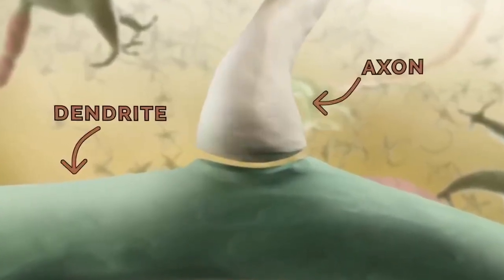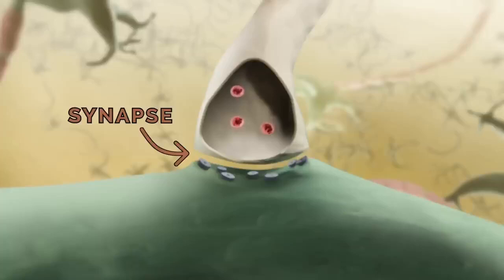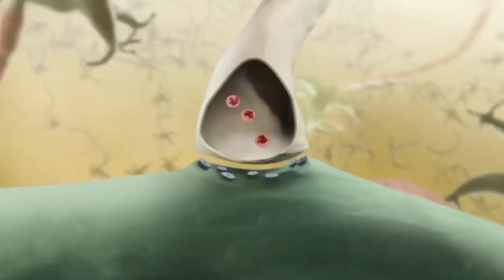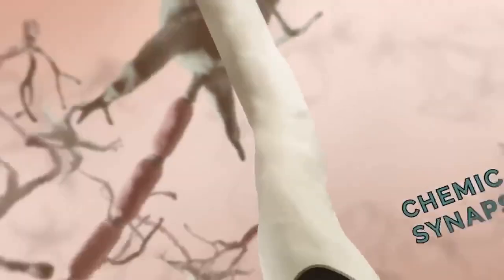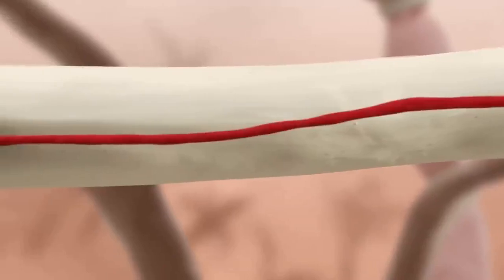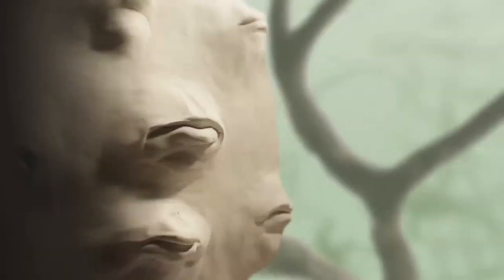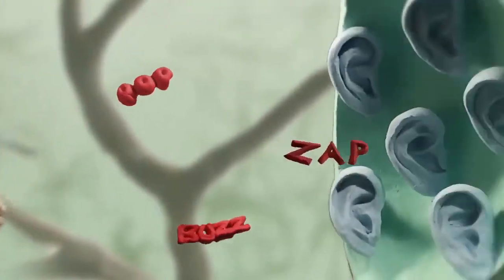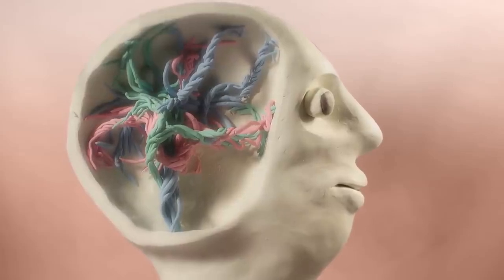The Synapse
Neurons communicate with one another at junctions called synapses. At a synapse, one neuron sends a message to a target neuron—another cell. Most synapses are chemical; these synapses communicate using chemical messengers. Synapses are essential for the transmission of neuronal impulses from one neuron to the next, playing a key role in enabling rapid and direct communication by creating circuits. In addition, a synapse serves as a junction where both the transmission and processing of information occur, making it a vital means of communication between neurons.